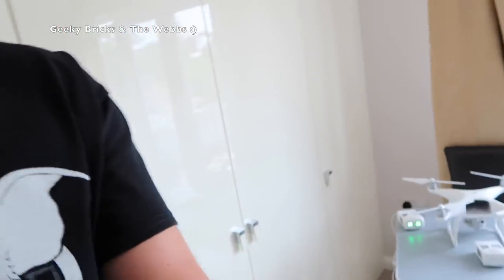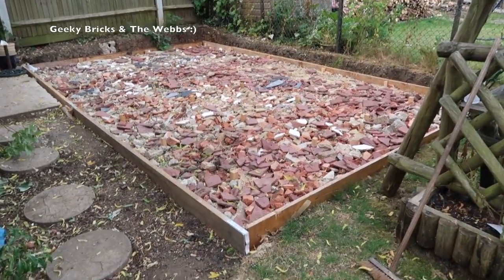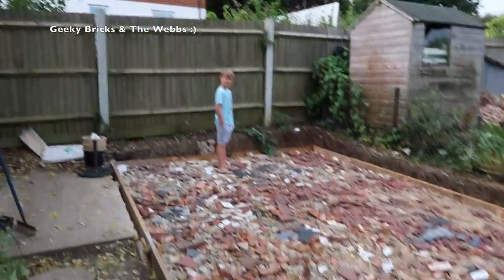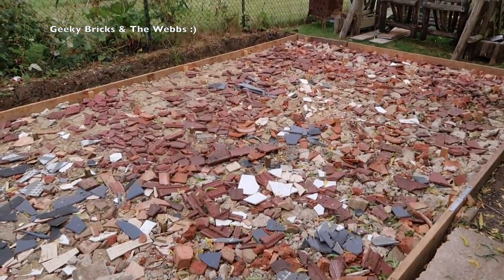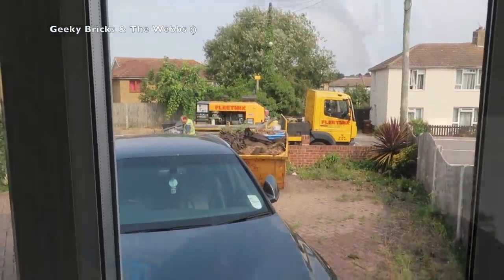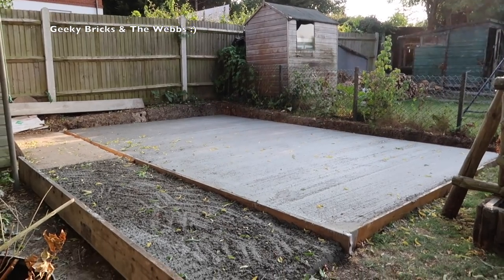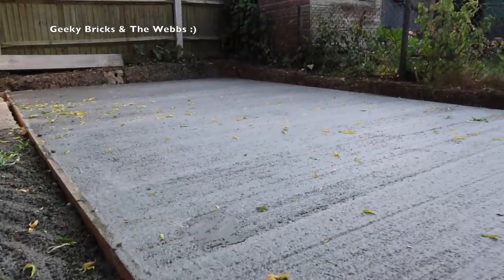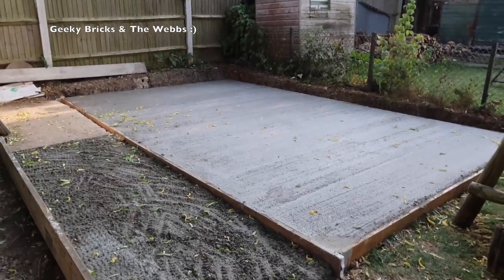Building My Lego Room - week 4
Building my Lego Room - part 4

Dave
Geeky Bricks :)